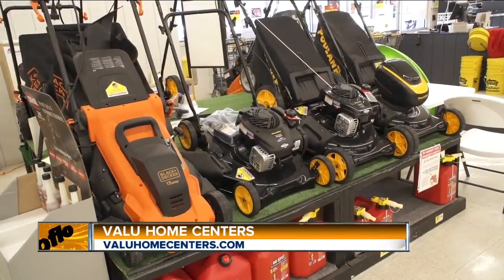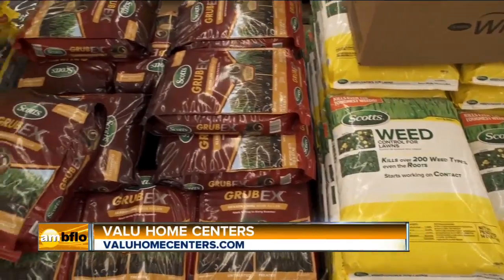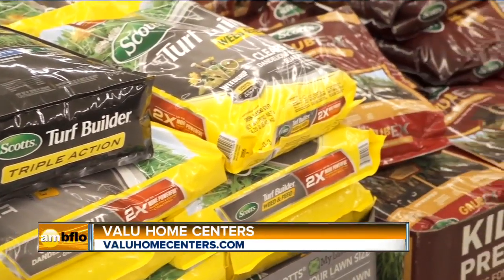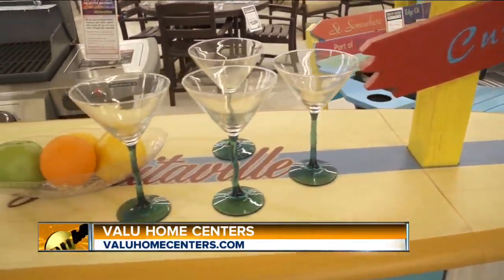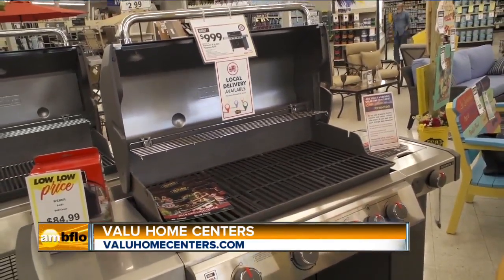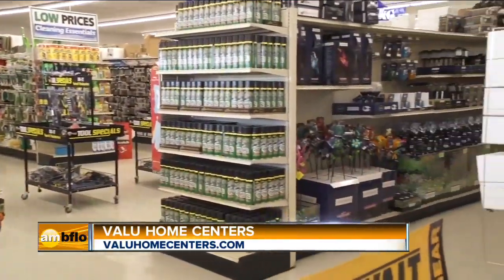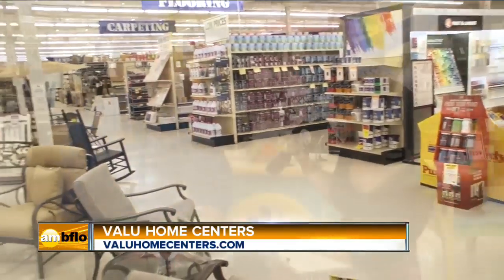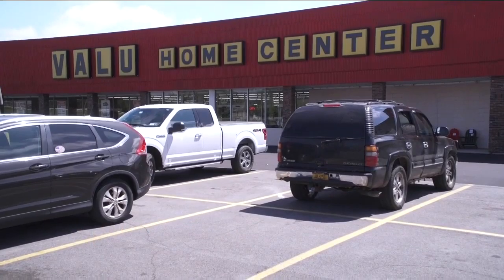Valu Home Centers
Valu Home Centers has everything you need for the summer season.